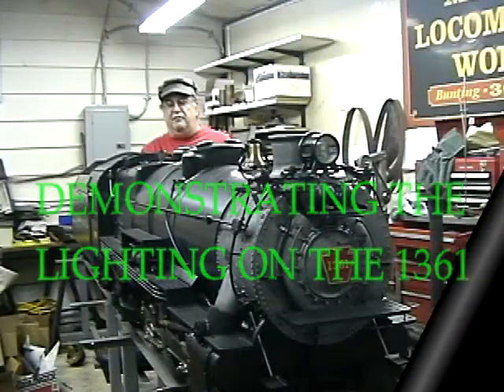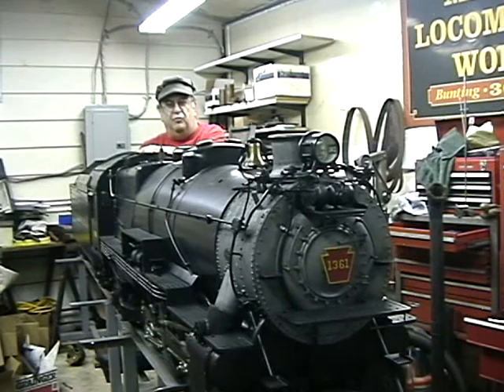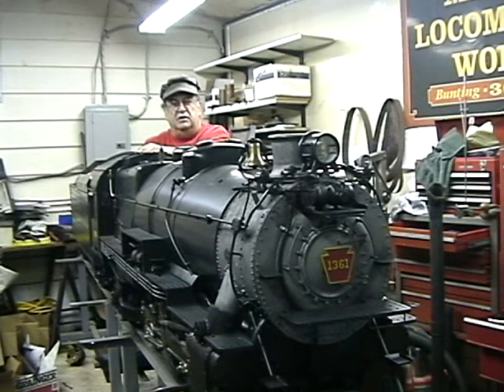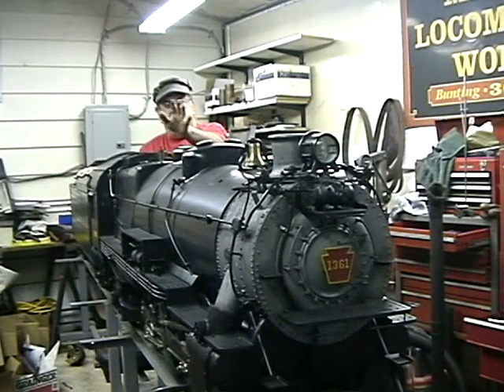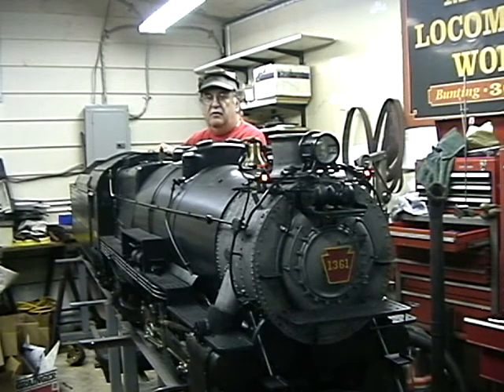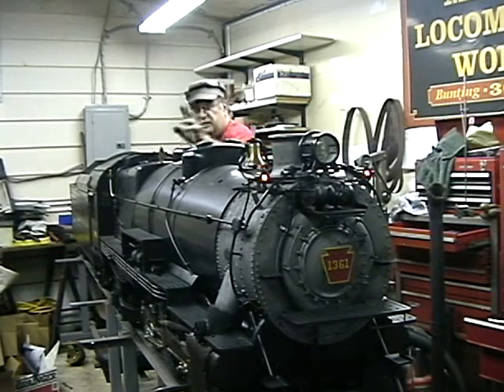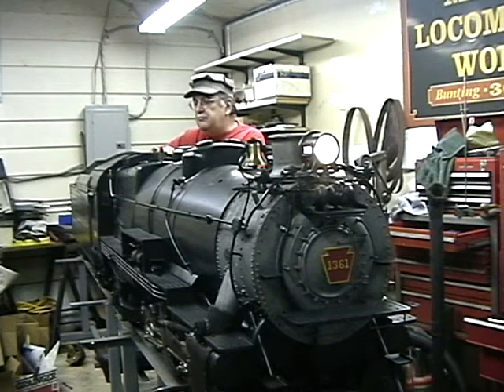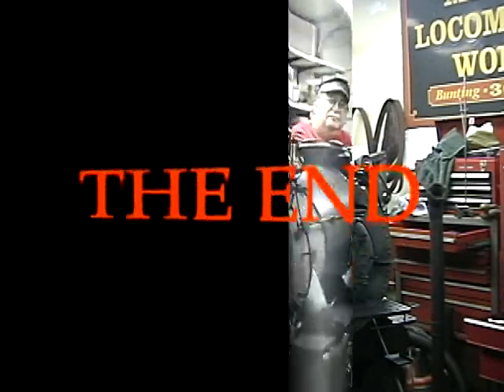LIGHTING DEMO ON THE 1361